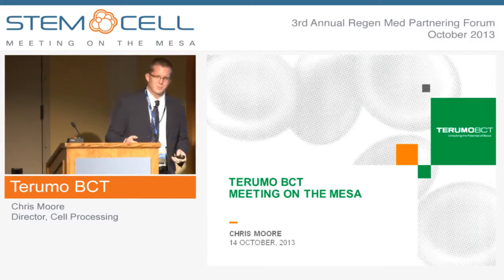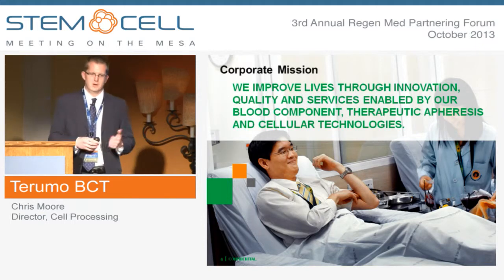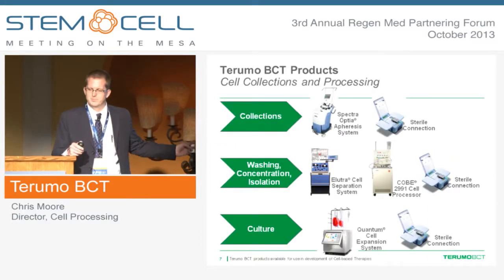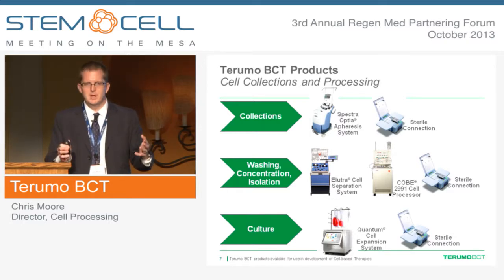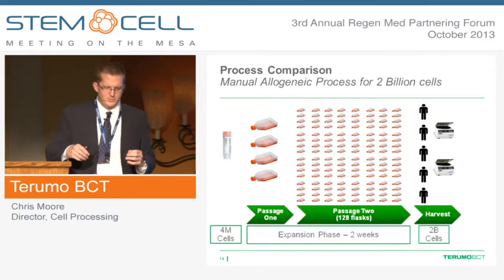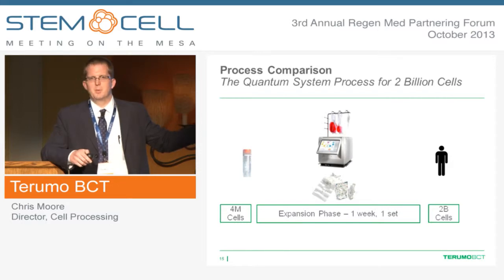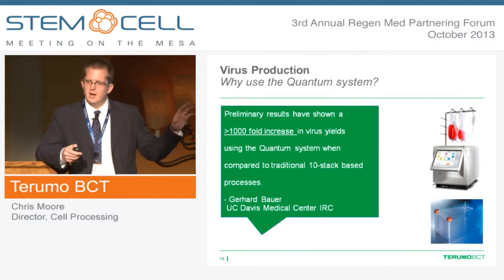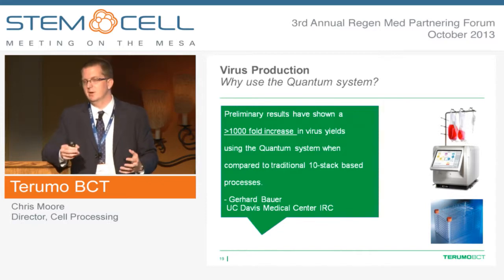Terumo BCT - Company Presentation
Presented by: Chris Moore, Director, Cell Processing
Terumo BCT, a global leader in blood component and cellular technologies, is the only company with the unique combination of apheresis collections, manual and automated whole blood processing, and pathogen reduction coupled with leading technologies in therapeutic apheresis and cell processing. We believe in the potential of regenerative medicine to do even more for patients than it does today. This belief inspires our innovation and strengthens our collaboration with customers. As we strive to make even safer, higher-quality innovative products available to more people, we can unlock the potential of blood and cell therapies. We can support researchers in developing cellular therapies that may fundamentally improve healthcare. Terumo BCT is guided by our customers' needs, aspirations and ongoing drive to improve efficiency and patient outcomes.